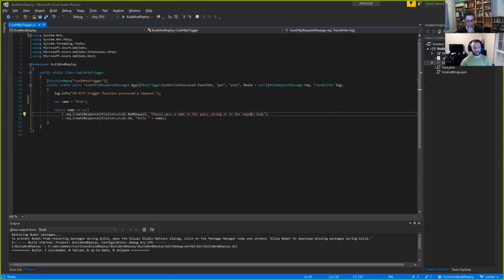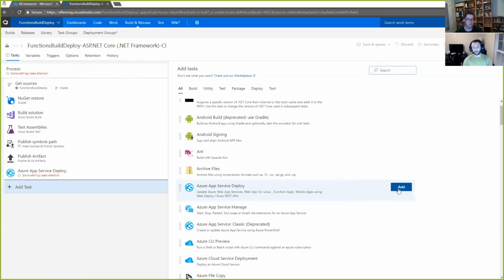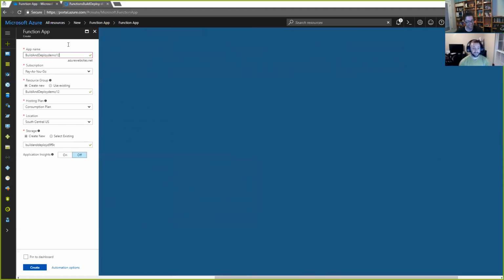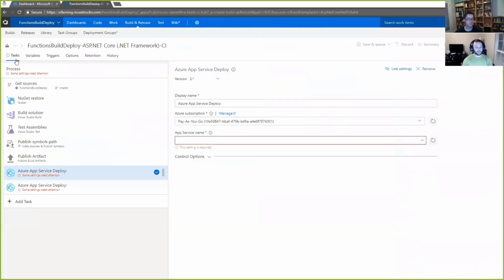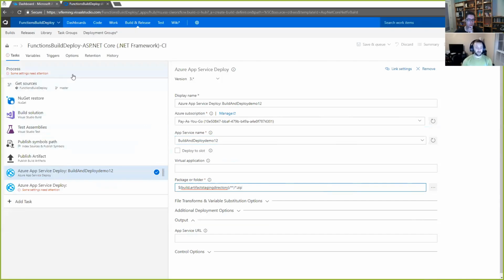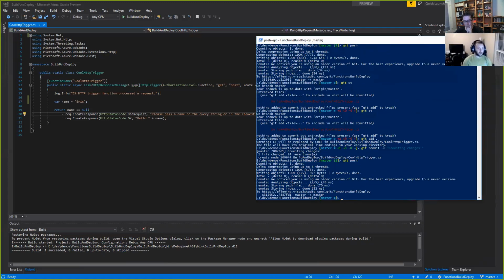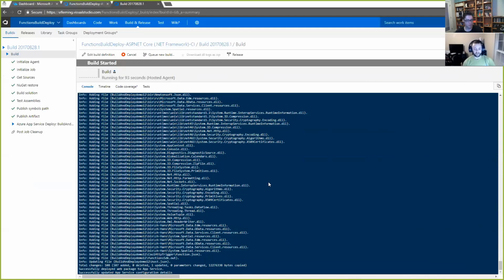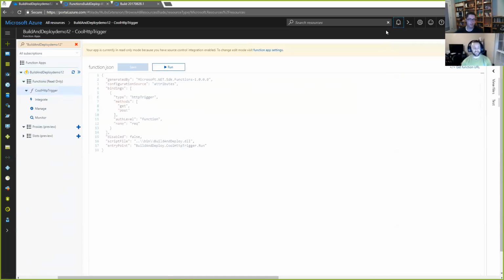Function Junction Ep12: Building Functions with VSTS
There is no reason to abandon standard software development practices with functions. In this episode, we explore how to build functions projects using Visual Studio Team Services.